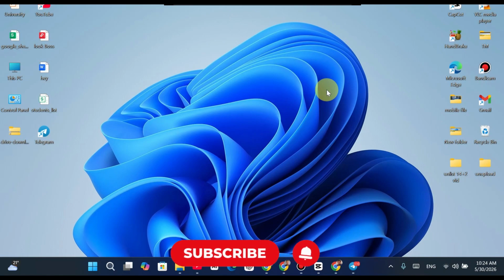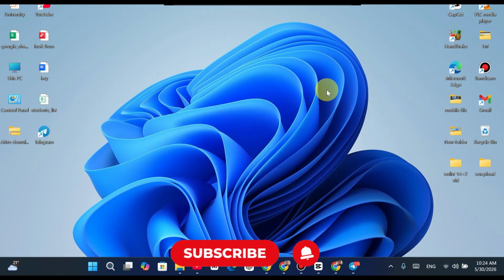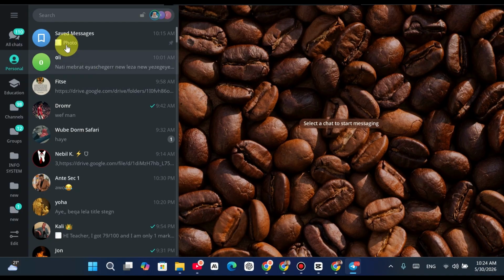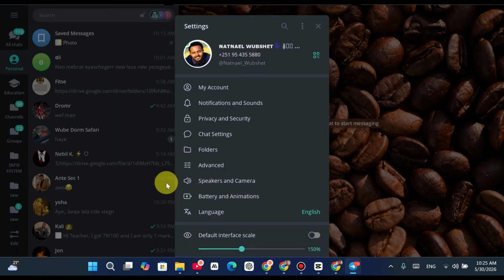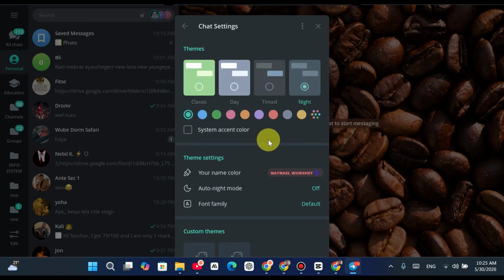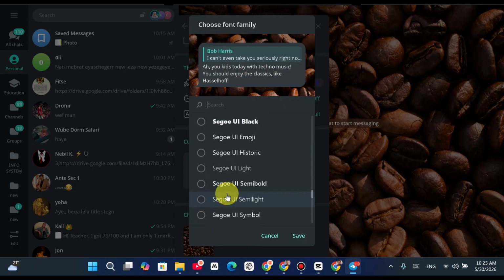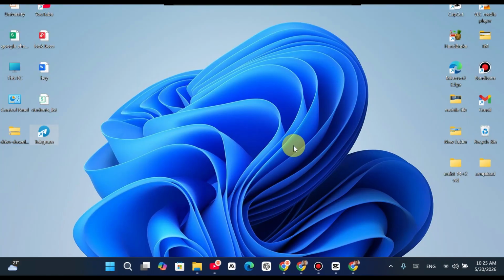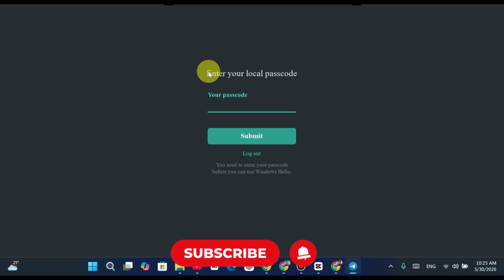How to change the font style in Telegram on your Pc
Learn how to change the font style in Telegram on your PC and customize your messaging experience. In this tutorial, you'll discover the available text formatting options, how to adjust Telegram appearance settings, and ways to make chats easier to read.

📌 In this video:

Opening Telegram settings on PC
Accessing appearance and chat settings
Adjusting text size and display options
Using bold, italic, underline, and other text styles
Customizing Telegram for better readability